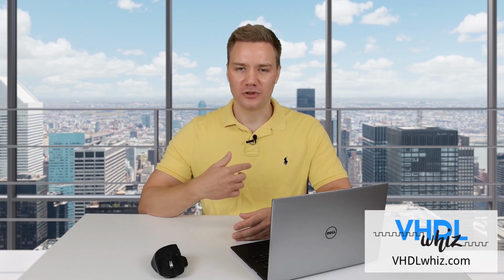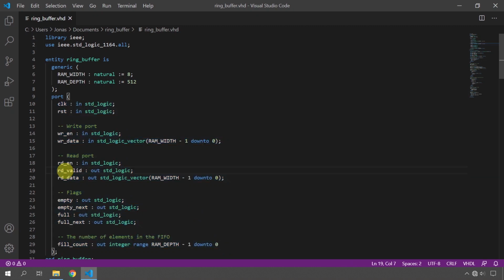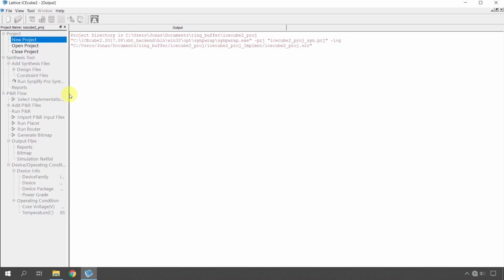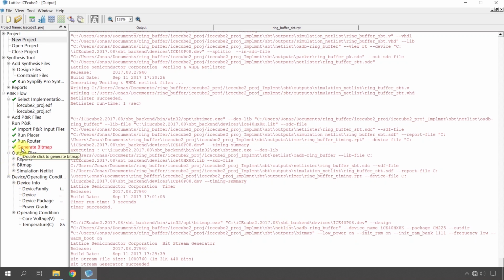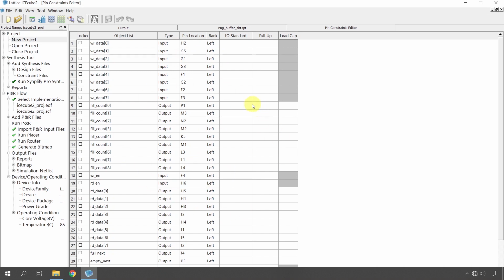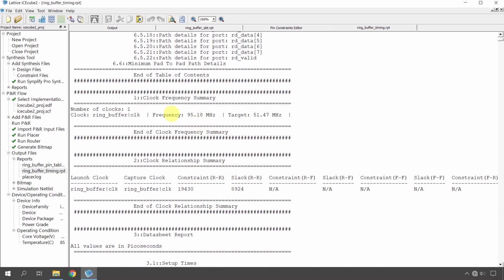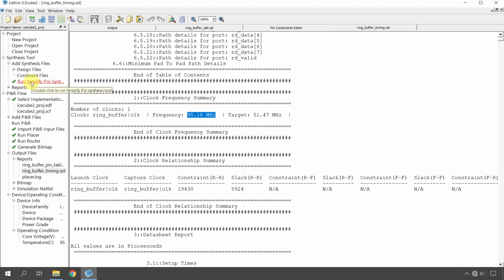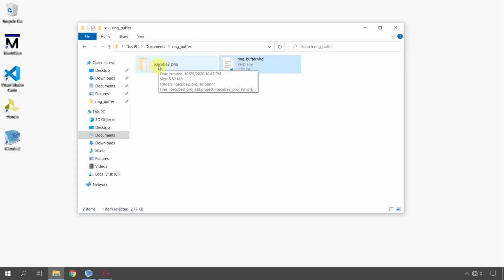What happens if we implement a VHDL design without constraint files?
Then the FPGA software will choose random pins. That's not very practical if you intend to implement it on the FPGA board.

But still, I often do this. Watch the video to find out why!